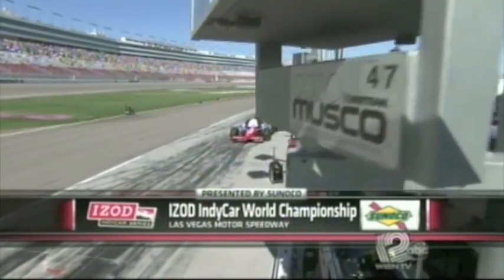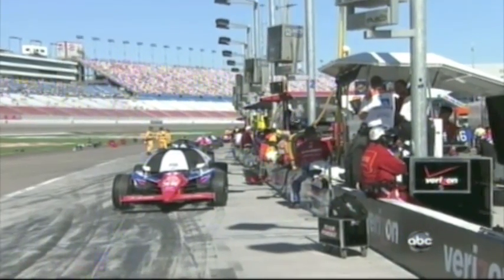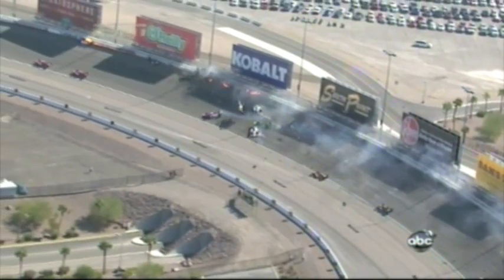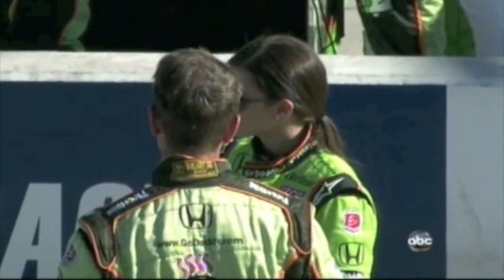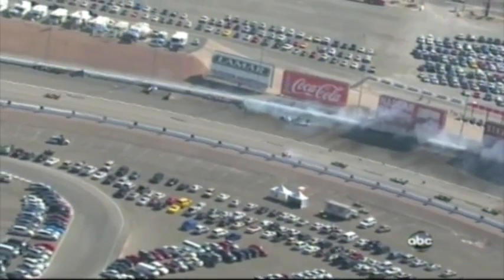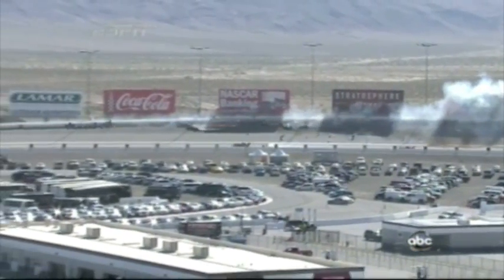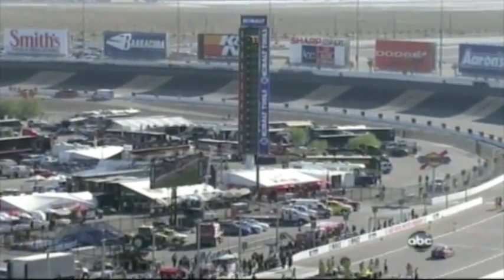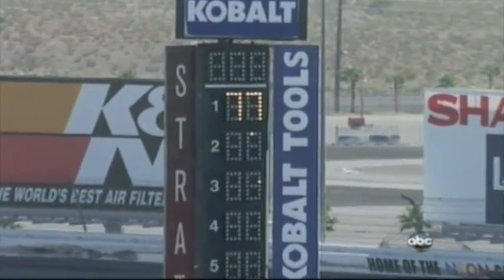Dan Wheldon IZOD crash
15-car crash kills Dan Wheldon in Las Vegas on the 12th-lap. The race was called off and the drivers ran 5-laps in tribute to Dan, October 16, 2011.